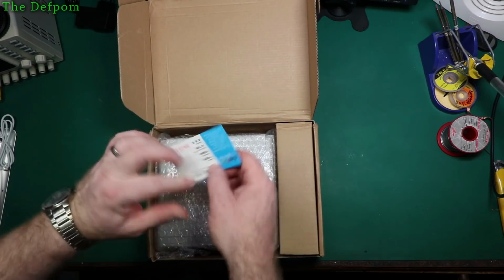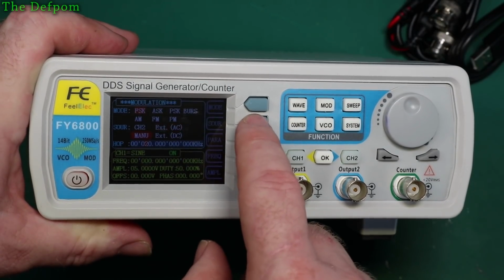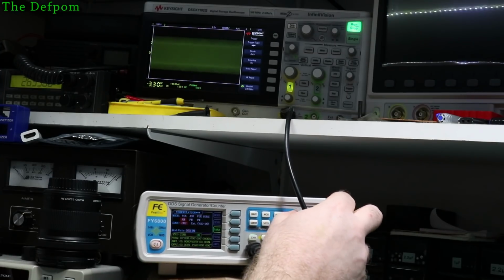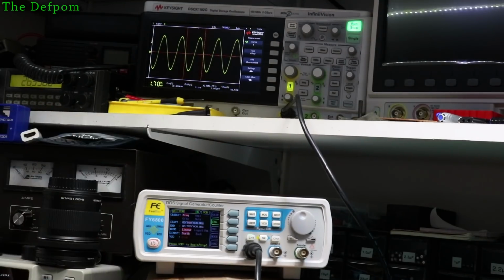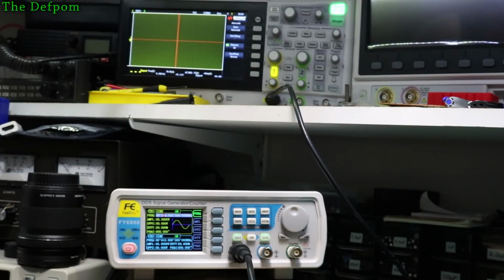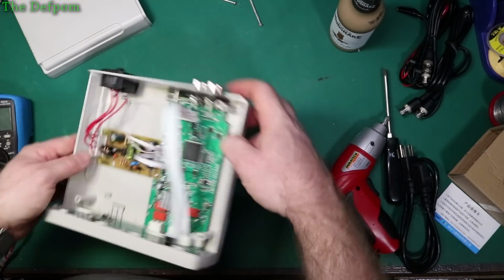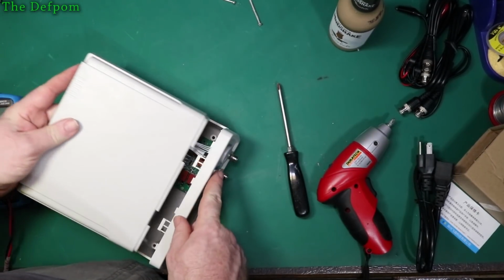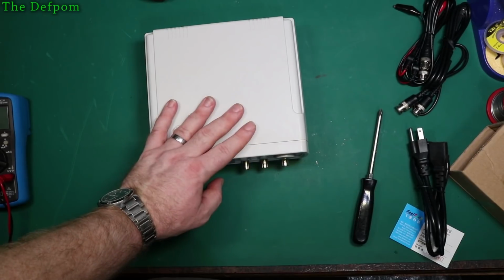🔴 #494 Feeltech FY6800 60MHz AWG Signal Generator Review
Give this a Thumbs Up and share the video with your friends if you liked it.

Boonton
4220.

Fluke
8842A:
893A.
A90.

HP/Agilent/Keysight
5005A.

Marconi
2022D.
2955.

Siglent
SPL-1008.